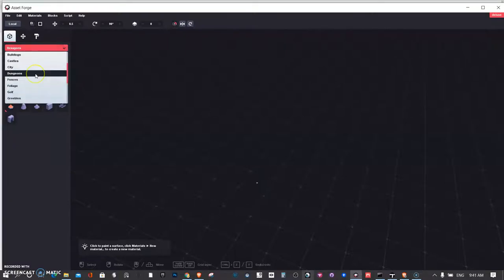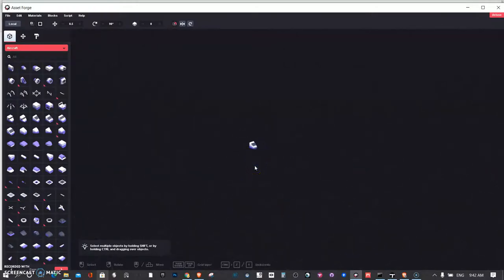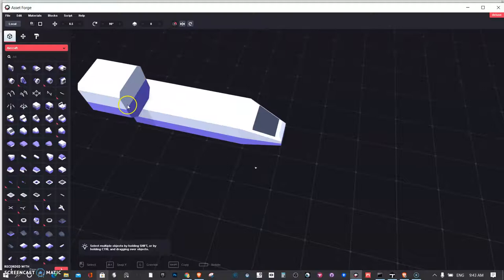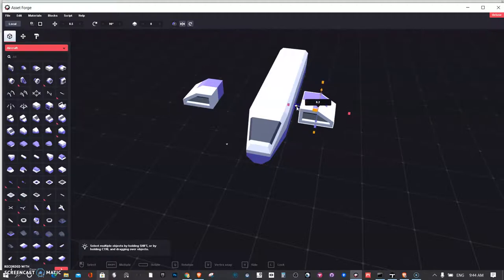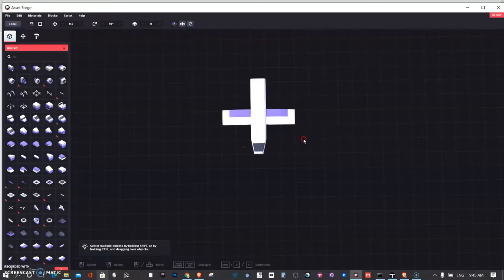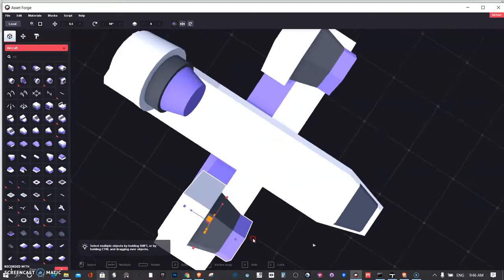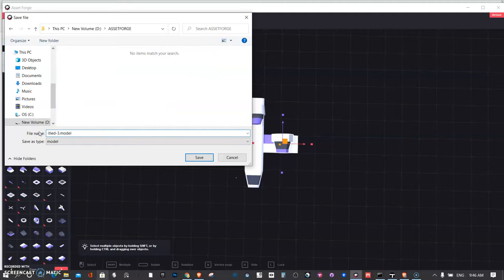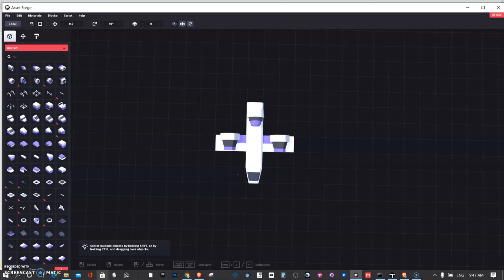Quick tips: Using Asset Forge INTRO- Vid 1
In this video, I will talk about the ULTRA useful tool Asset Forge Deluxe. Your students will love this tool! assetforge Twinmotion highschool # gamedesign